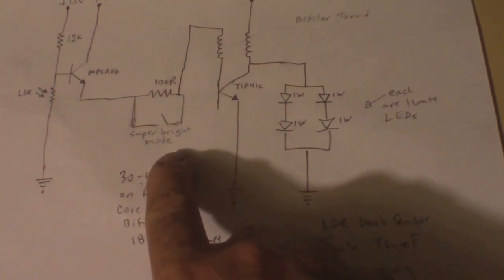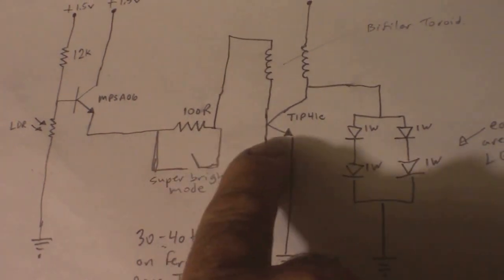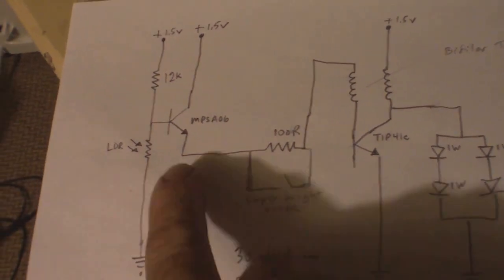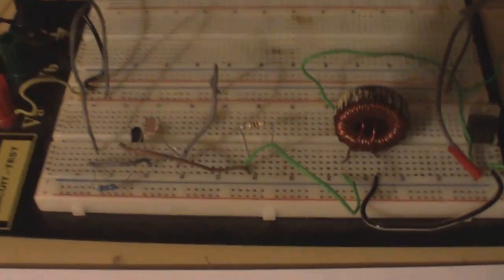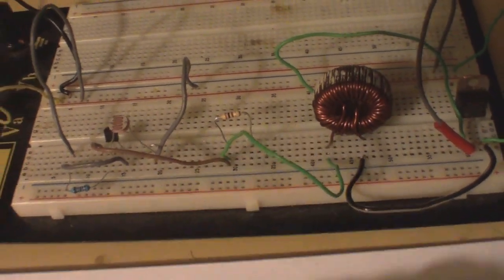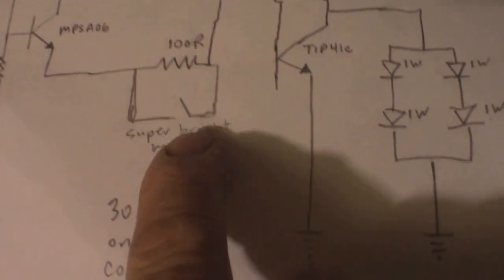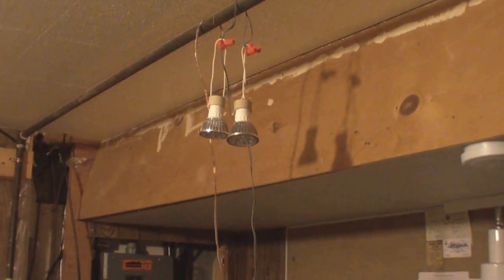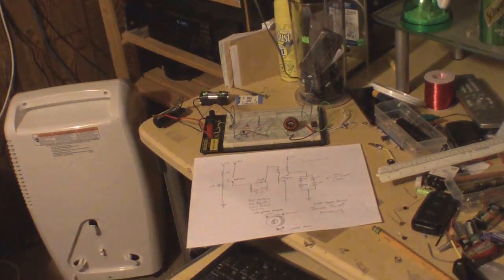LDR Dark Sensing High Power 1.5V Joule Thief Lamp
In this work around for my last video, I am taking a smaller signal transistor and controlling the base current on the JT transistor using a voltage divider and an LDR to ground. Works well. Should make a good high powered solar garden light.